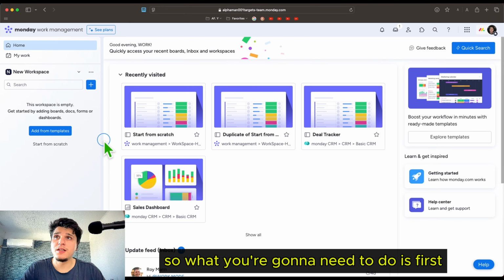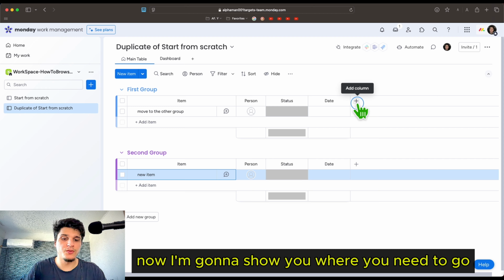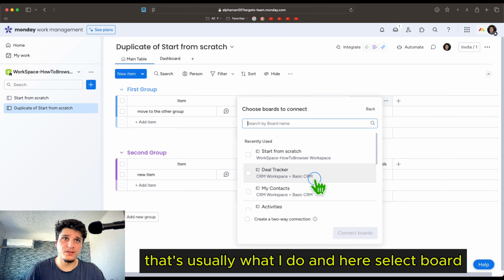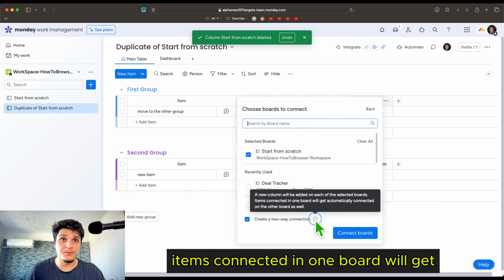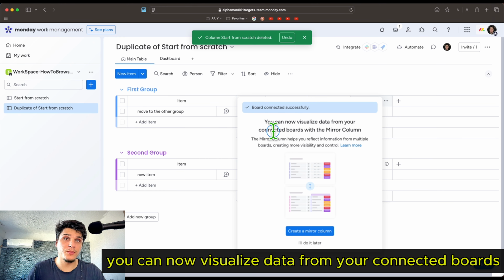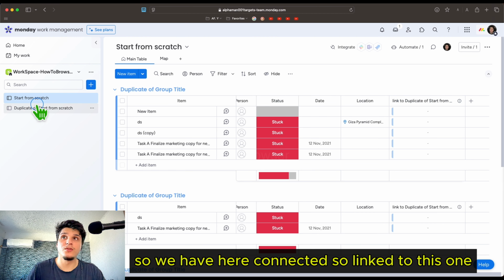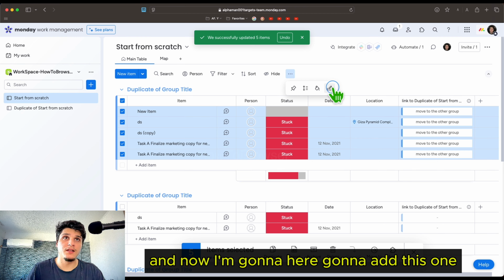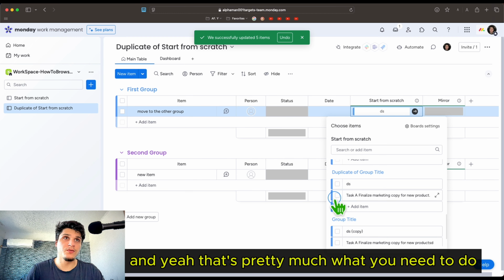Monday Com Tutorial How To Connect Boards | How Can I Connect A Board In Monday.com Tutorial